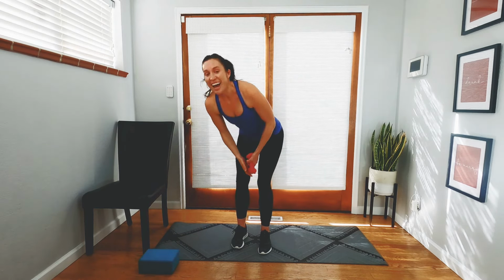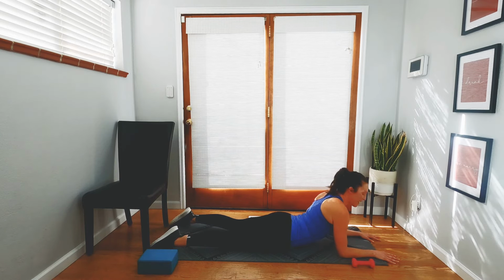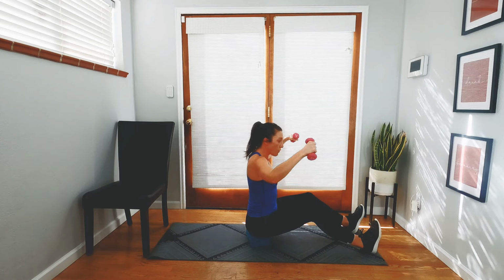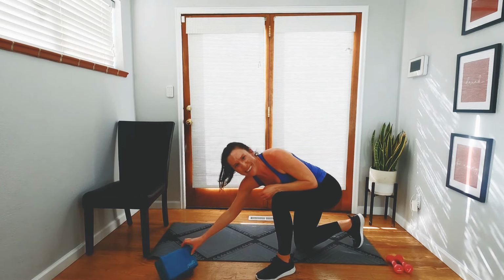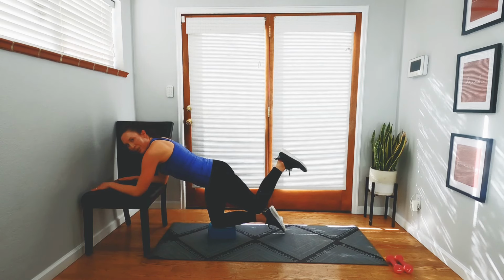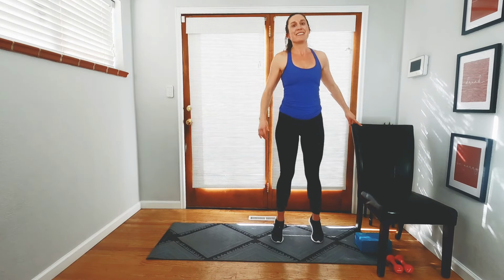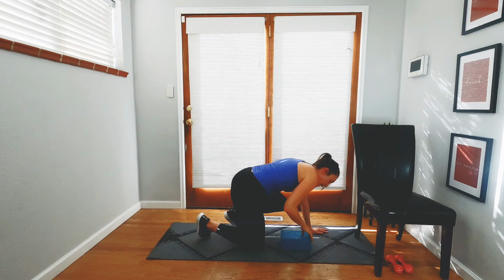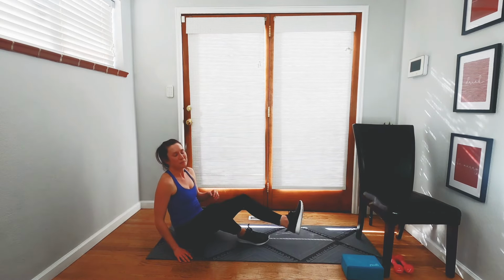Full Body Barre: 45 Min, Light Weights & Yoga Block or Beach Towel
Jump in for a 45 minute low impact, full body barre class.  Using light weights (or cans of beans) and a yoga block or beach towel, this class strengthens the glutes, thighs, hamstrings, core, back, and arms.  Complete class, including a warm up and a stretch.